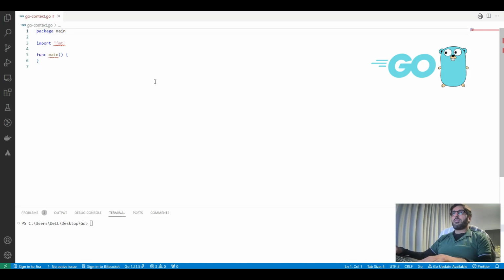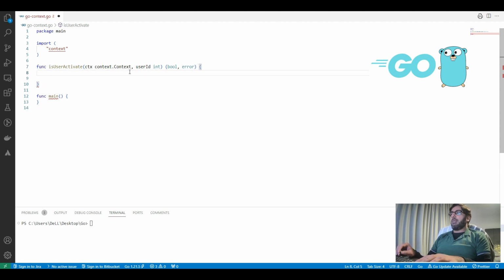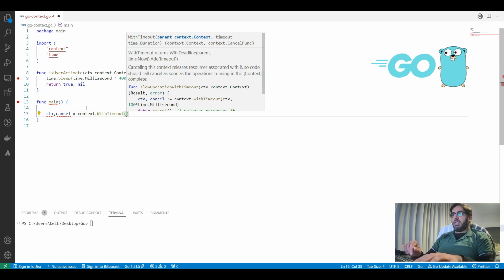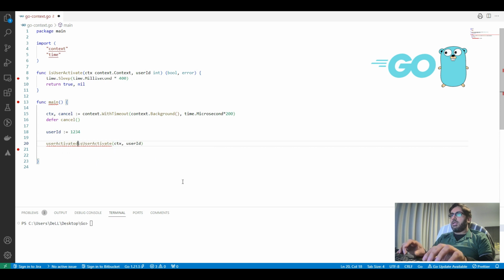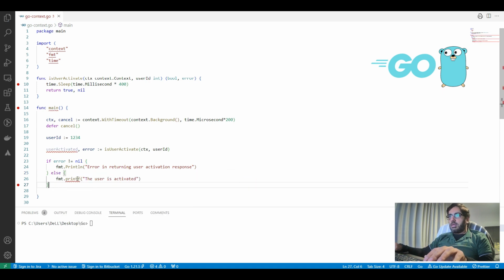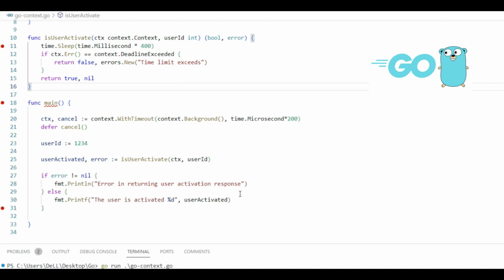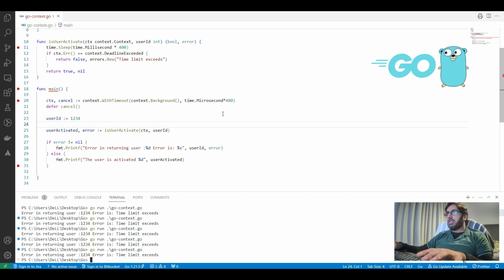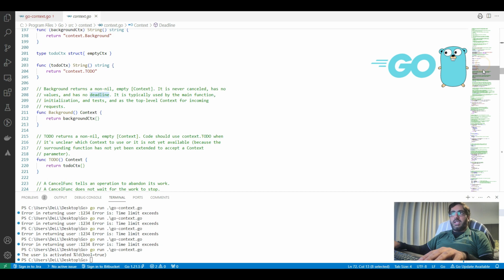Go Programming - Easy Peasy - Session 8 - Go Context Package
Context in Go is quite handy, it's just a way to pass some deadlines or cancellation signals across function calls. Imagine having concurrent tasks that need to know when to stop, you just send a cancel signal via the context.